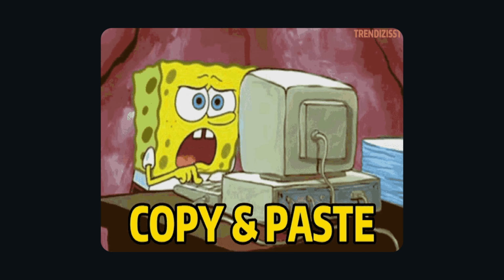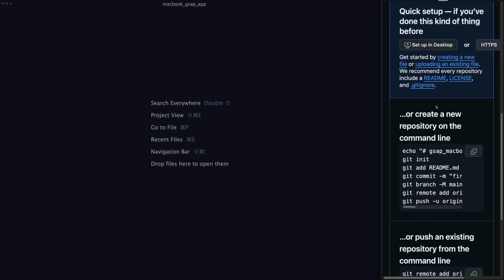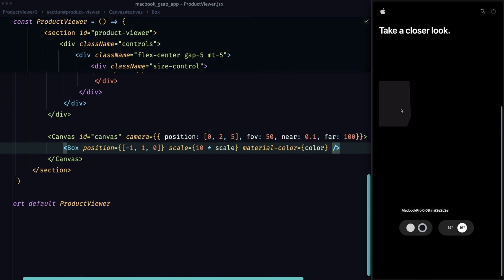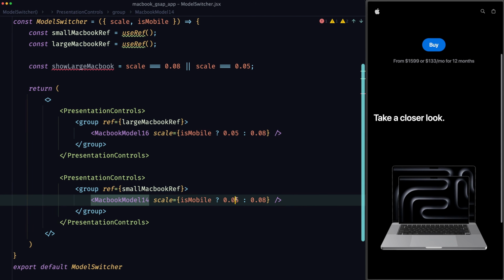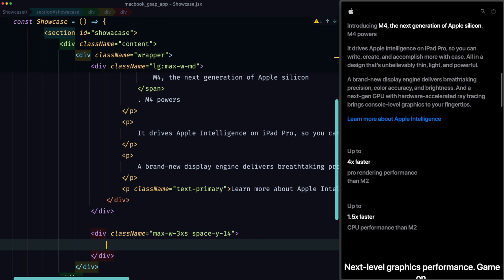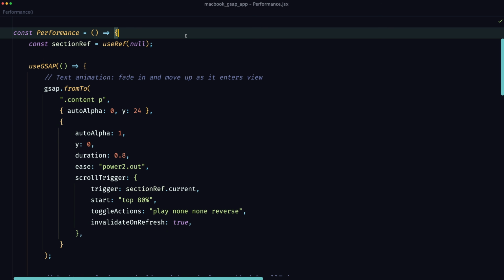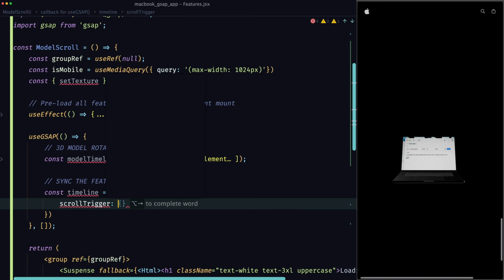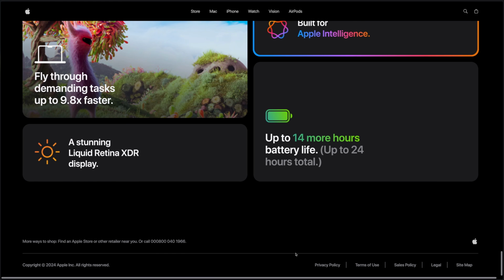Master Creative Frontend in 2 Hours with React, Three.js & GSAP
Build an Apple-style website with React, Three.js, GSAP and TailwindCSS. Create 3D product scenes, scroll animations, pinned sections, and responsive design.

If the links aren’t working for you, please try using a VPN (e.g., in Nigeria)

Time Stamps:
00:00:00 — Introduction
00:03:10 — Hosting Setup
00:06:03 — App Setup
00:14:39 — NavBar
00:24:16 — Hero Section
00:29:01 — Product View
00:42:26 — Model Rendering
00:49:11 — Lights
00:54:28 — Model Switch
01:16:35 — Showcase Section
01:34:14 — Performance Section
01:48:42 — Features Section
02:06:12 — Highlights Section
02:12:45 — Footer
02:19:00 — Deployment